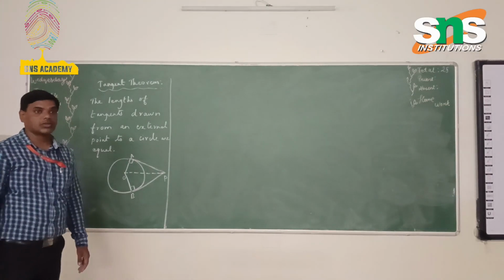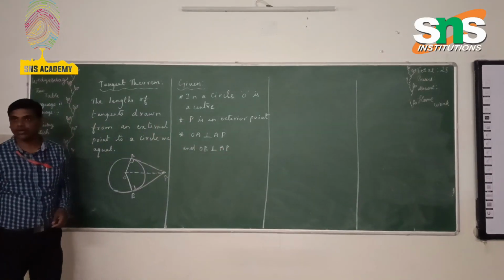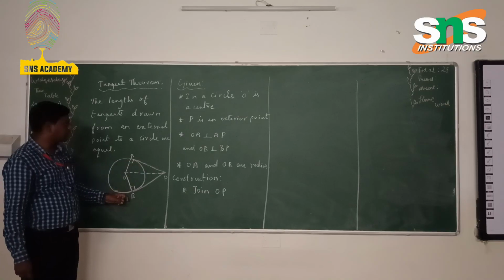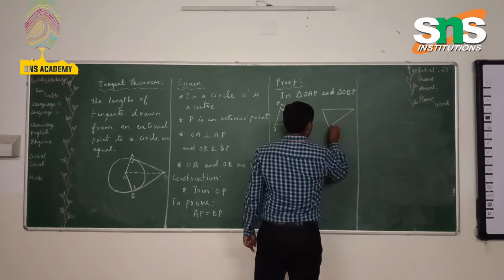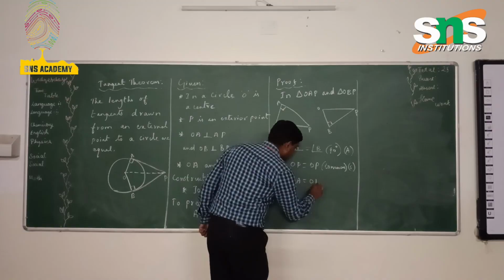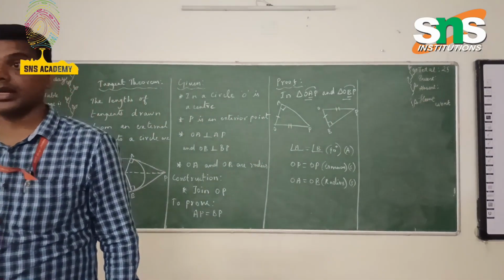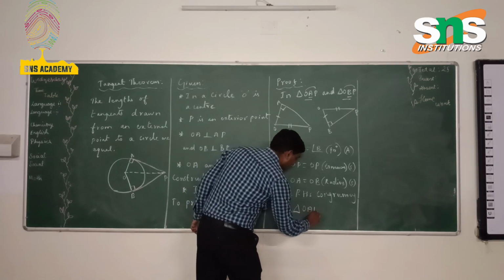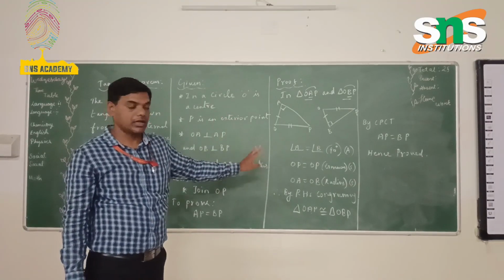CIRCLES | MATHEMATICS | SNS INSTITUTIONS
A circle is a set of all points in a plane that are at a fixed distance (radius) from a fixed point (centre).
In this chapter, we study tangents to a circle and their properties. A tangent is a line that touches the circle at exactly one point.The relationship between a radius and a tangent (they are perpendicular).The number of tangents that can be drawn from a point.The lengths of tangents drawn from an external point are equal.